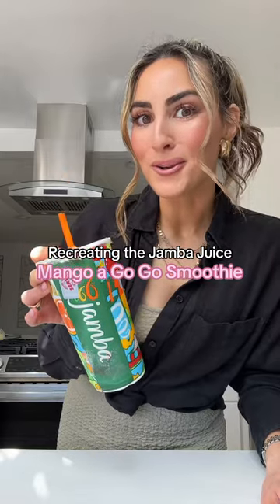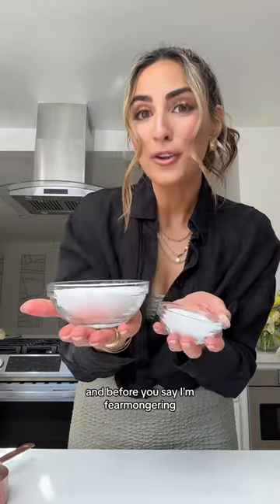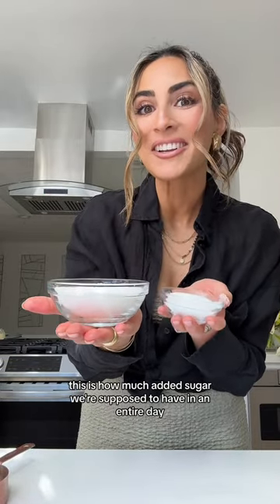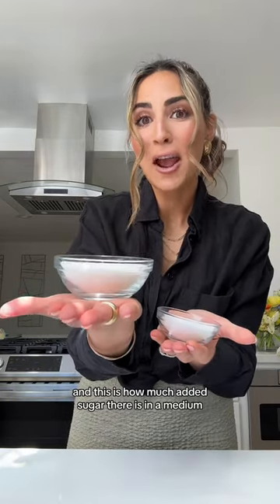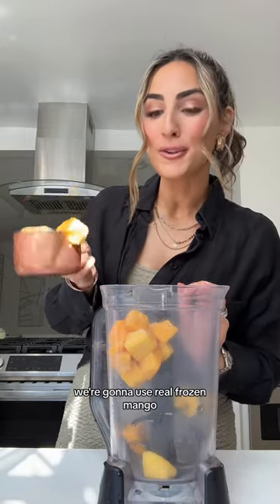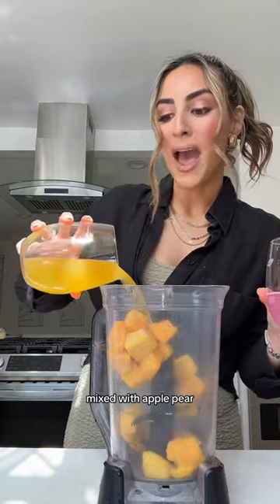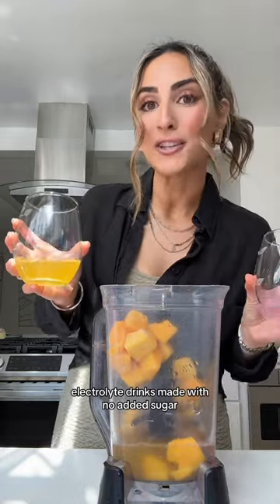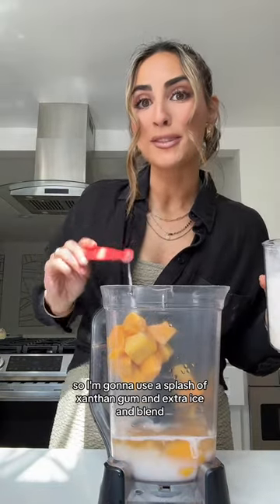We all know this smoothie is delicious, but ours is so much better & packed w/ benefits! recipe 🥭